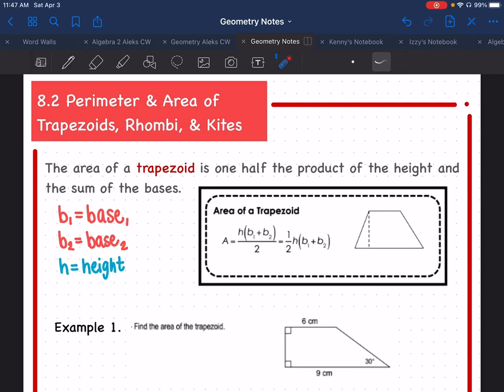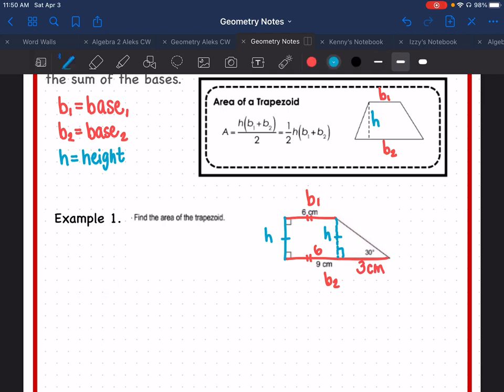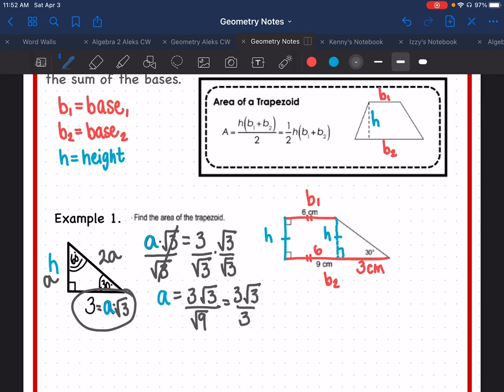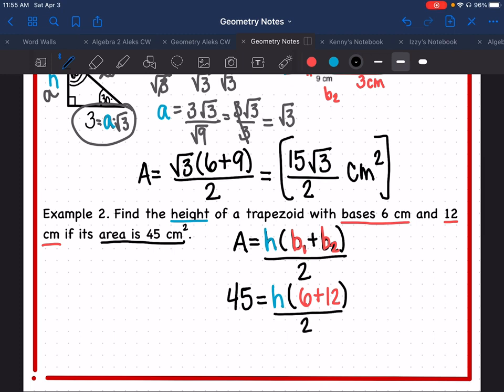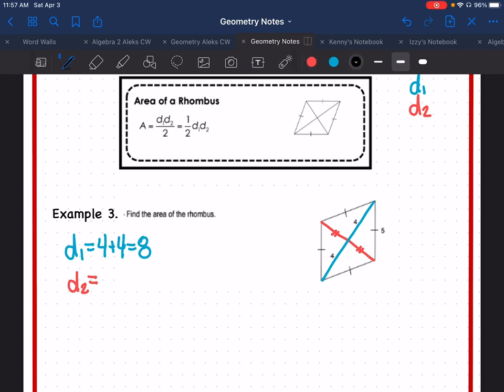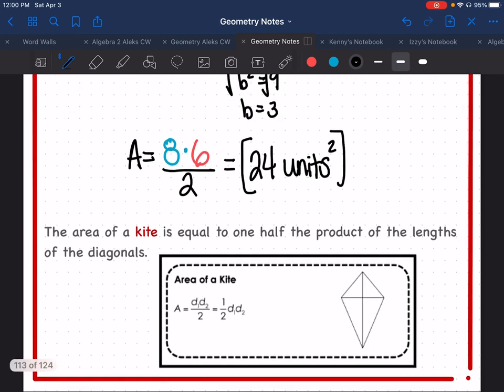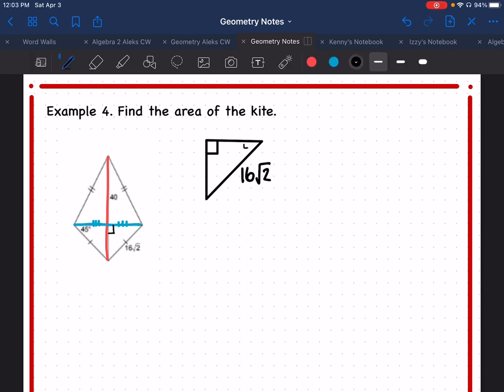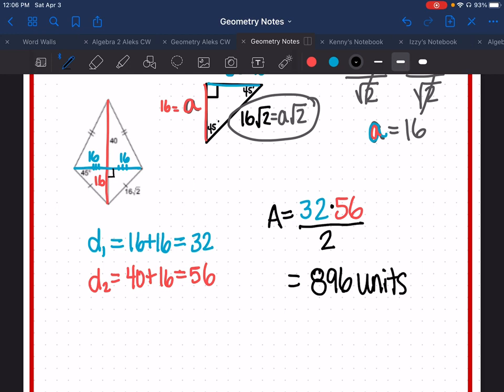Geom 8 2 Perimeter & Area of Trapezoids, Rhombi, and Kites